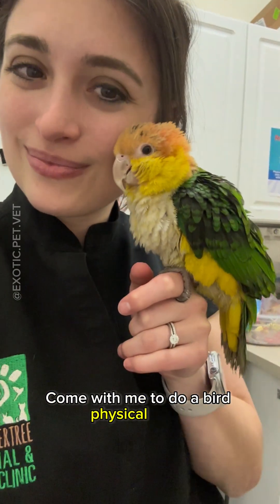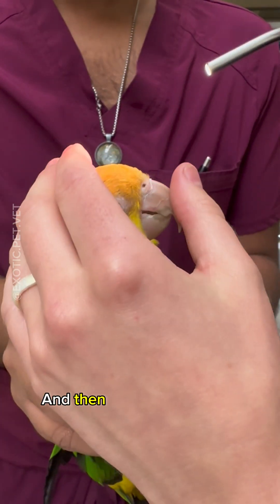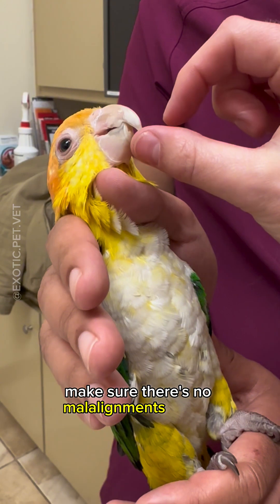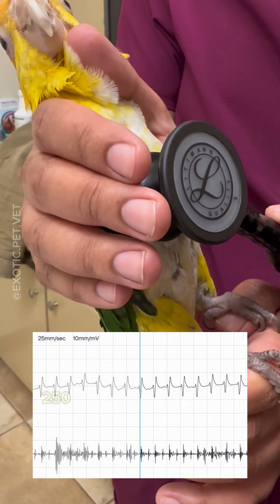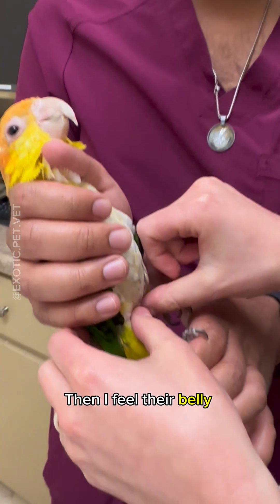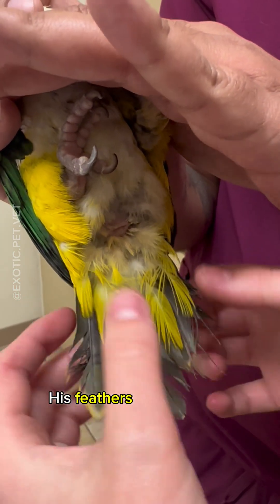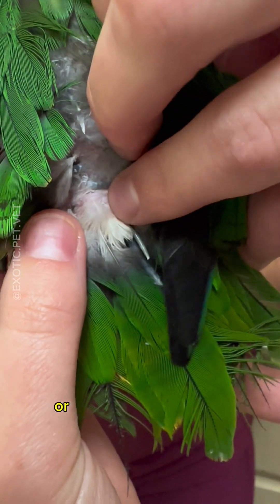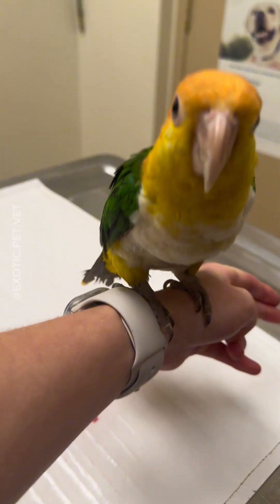How To Do A Bird Physical Exam - A Parrot Visits The Vet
🐥How To Perform a Bird Physical Exam 🐥

Follow along for an overview of what a vet exam looks like for avian patients. A physical exam may look scary for first-time bird owners, however it’s an important part of keeping your bird healthy, as they often hide signs of illness. 🦆

For more information on bird care, check out the Association of Avian Veterinarians (AAV) website. 🐓

Special thanks to my lovely bird volunteer, Mojo. 🦜